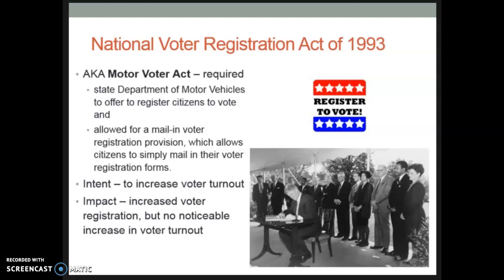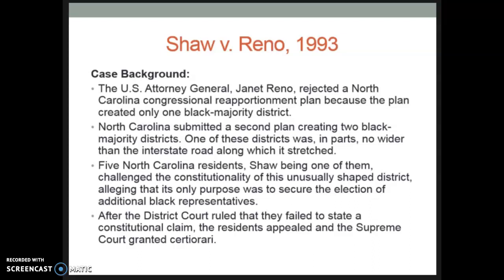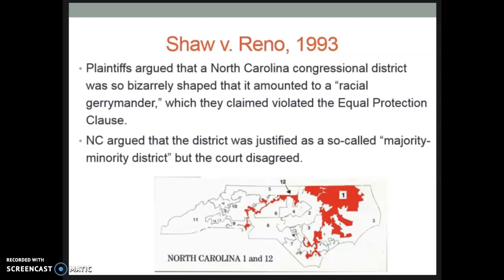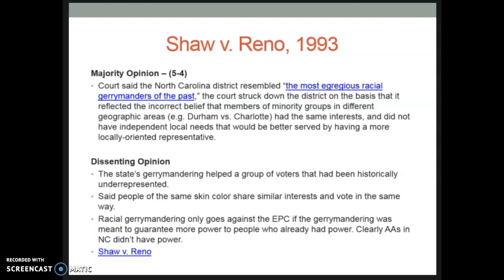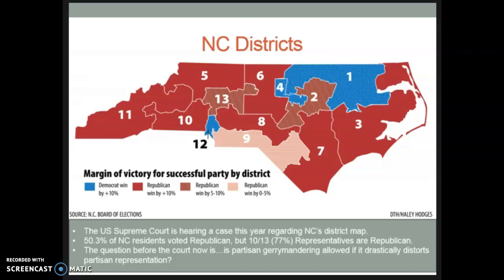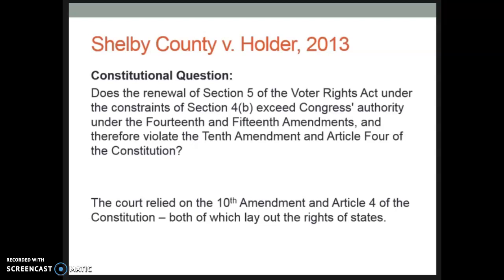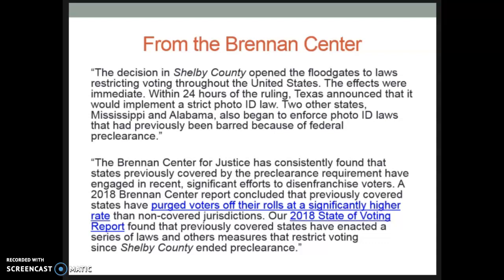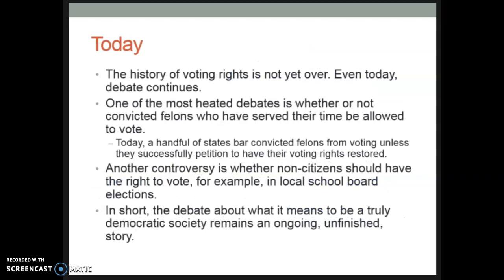Voting Right Part Two